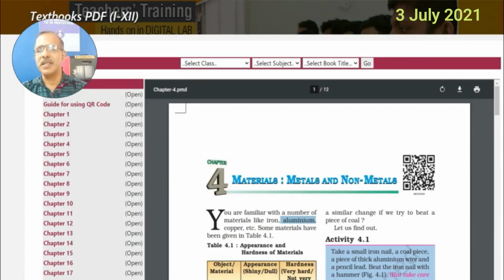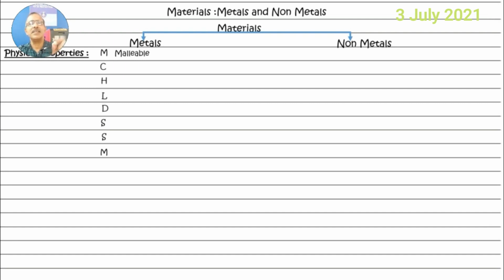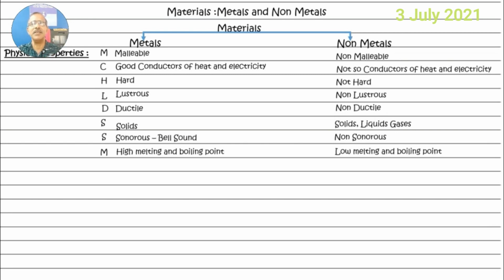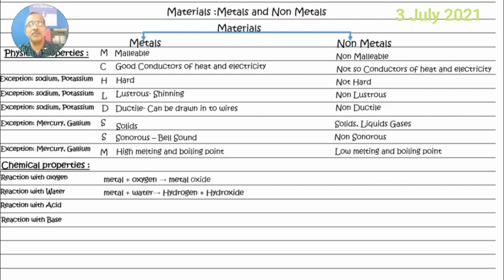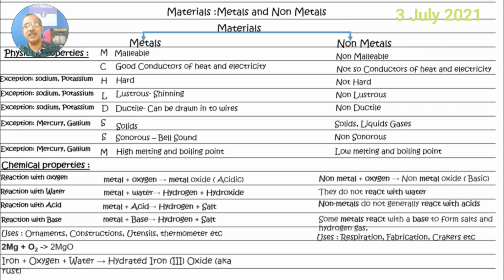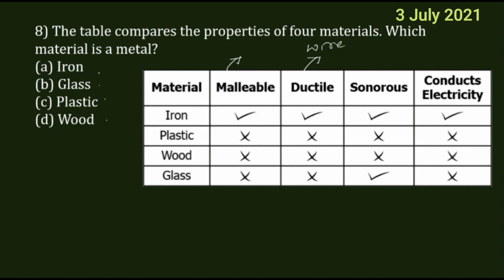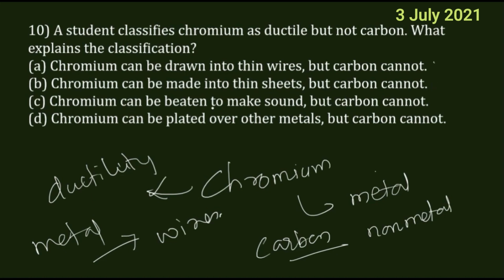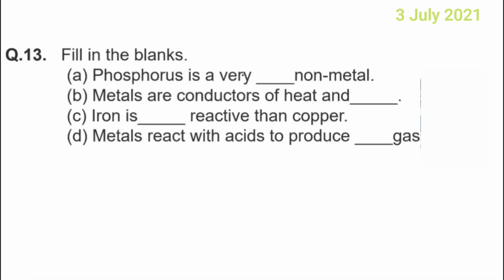Class8 I Metals and Non Metals I Part 5